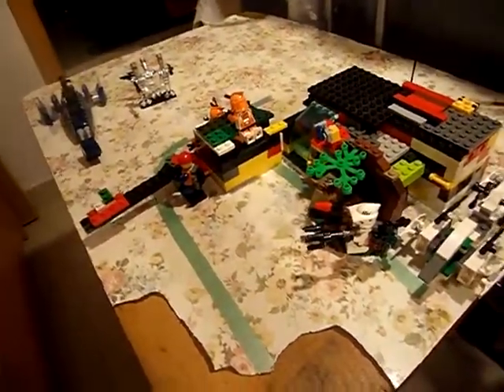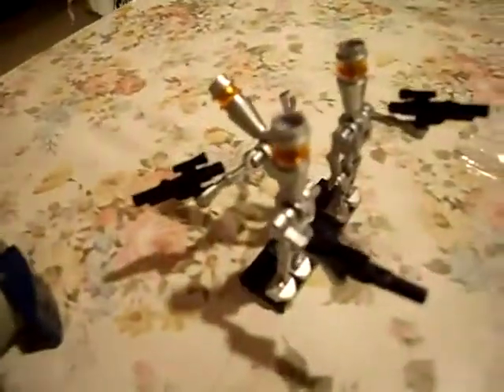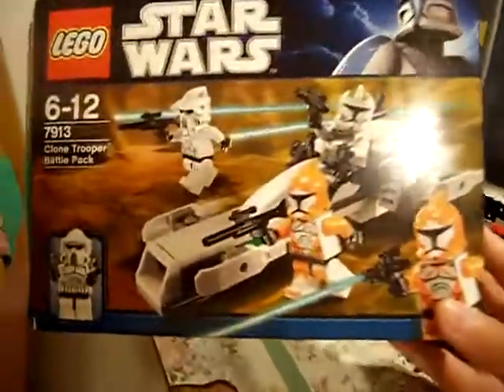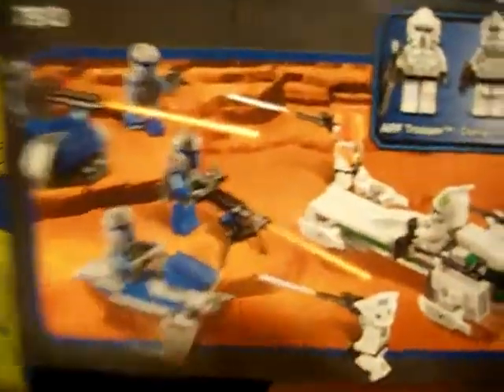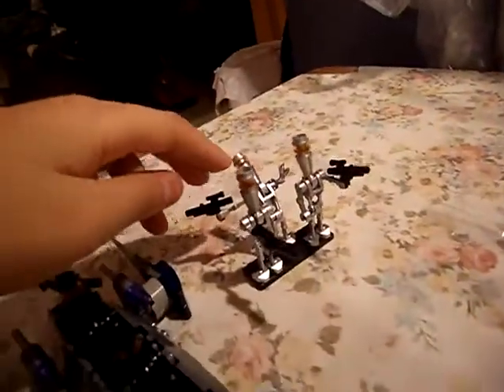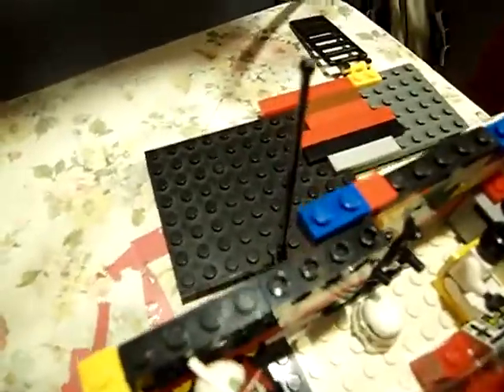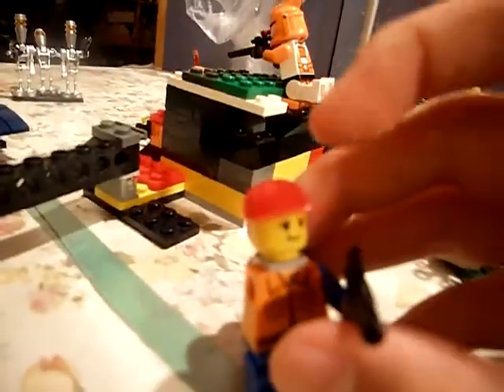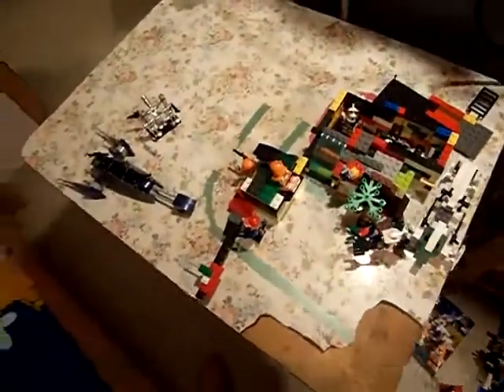lego star wars emergency base 2